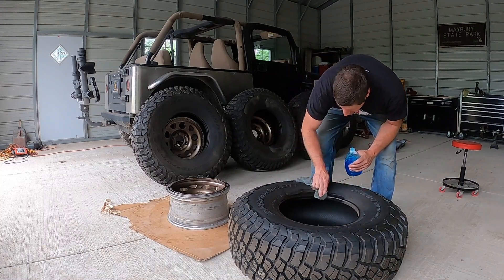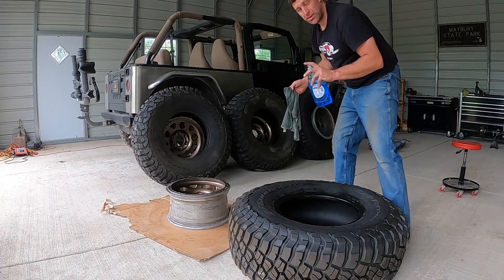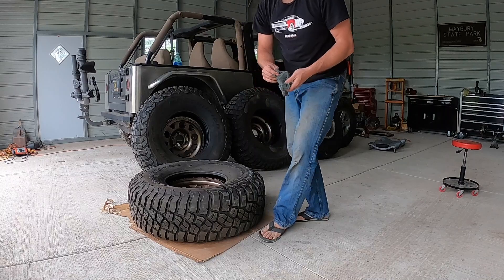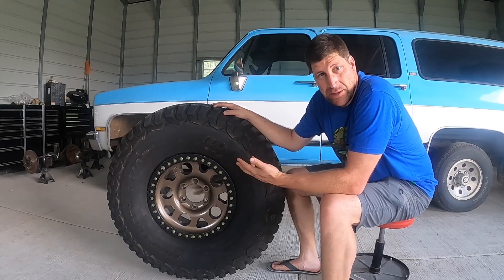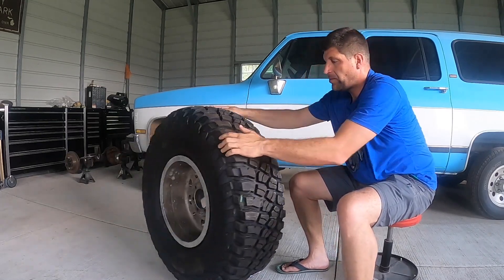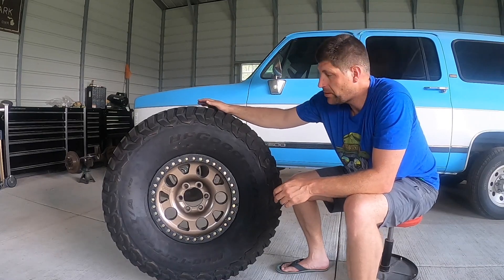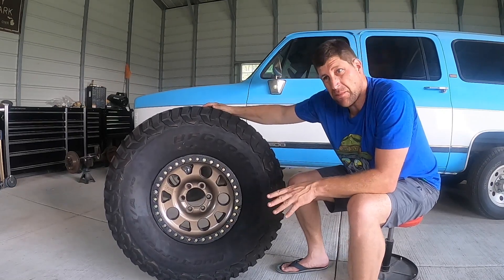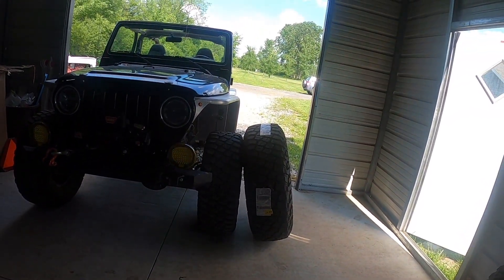The secret sauce to mounting beadlocks!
My secret to mounting tires yourself! This method works on beadlock and traditional wheels. As well as a little parenting, because, well, I'm a parent.